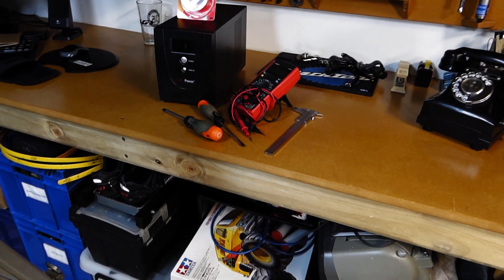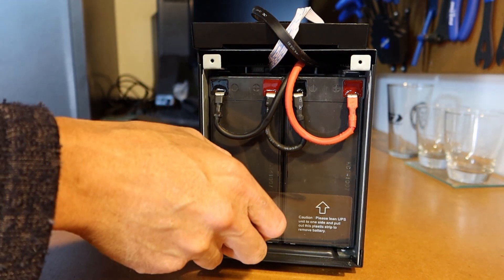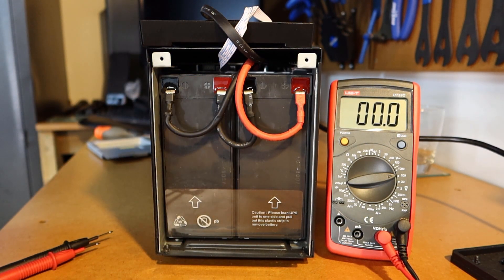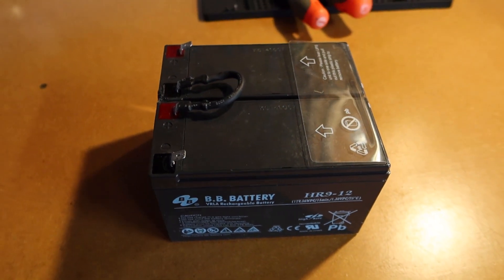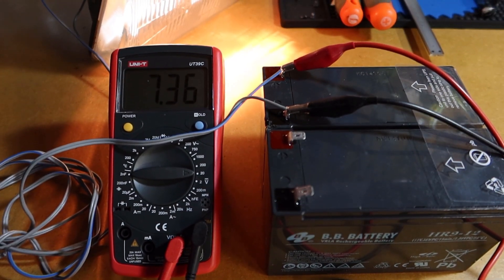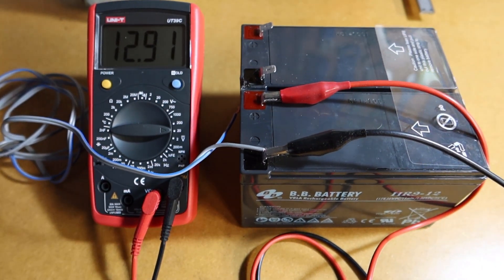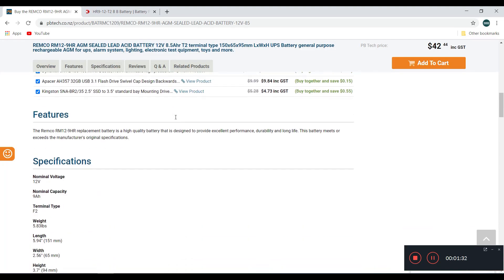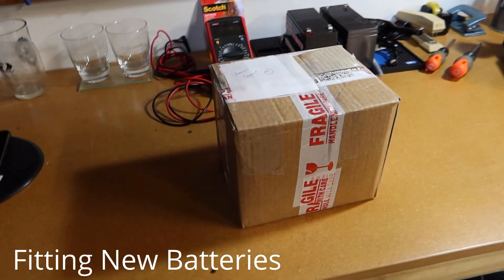How to Replace a UPS Battery - UPS battery replacement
How to Replace a UPS Battery   - A detailed how to video

Join me as I replace my UPS battery.  The battery in this UPS unit is over 5 years old and doesn't keep UPS powered on for long once power has been cut to UPS.

Note this instructional video should help with any UPS battery change in any model UPS. Covering steps, removing old battery, testing old battery, testing charge of UPS, working out replacement battery type, fitting replacement battery and final testing of UPS with new battery fitted

UPS in video: CyberPower VALUE2200ELCD

I'm a newbie to YouTube this is the 5th video I have made

Equipment Used
Canon G7X III
Joby Gorillapod 500
Boya BY-M1 Omnidirectional Lavalier Microphone